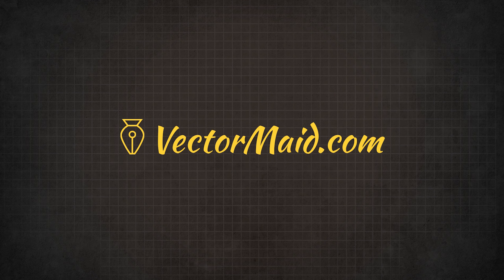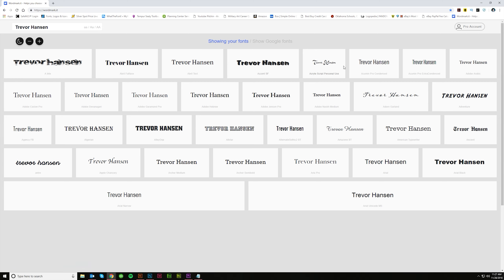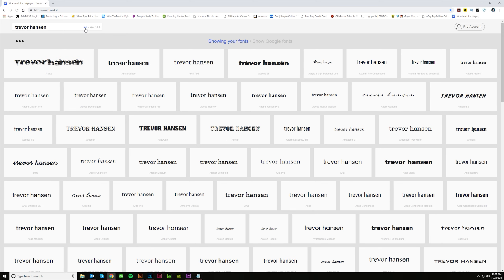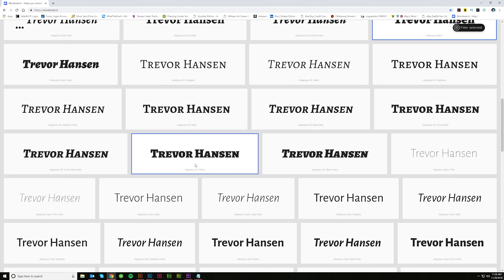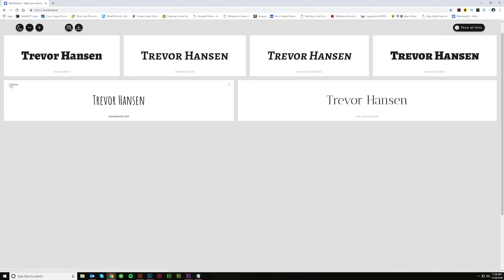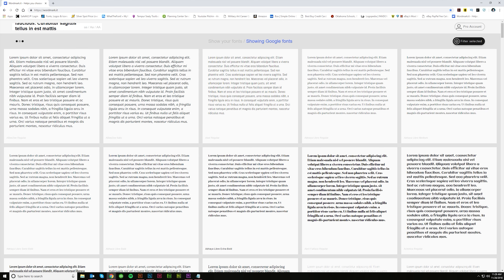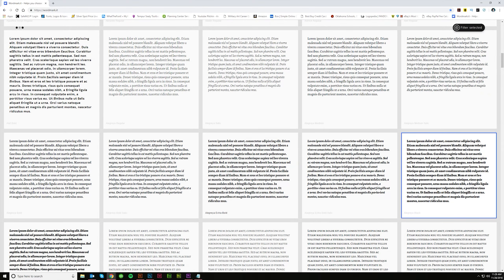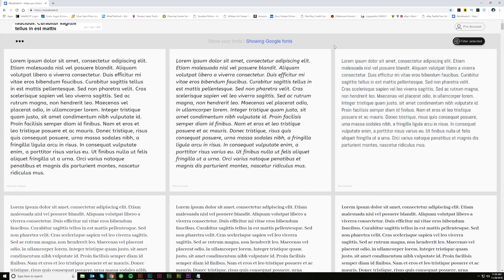How to Organize Fonts with Wordmark.it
In this tutorial, I'll show you how to organize and preview your fonts using Wordmark.it - it's free for most of the features and is super quick and easy to use.  Simply type in your preview text and sort through all (or most) of your fonts installed on your computer and see available Google fonts as well.